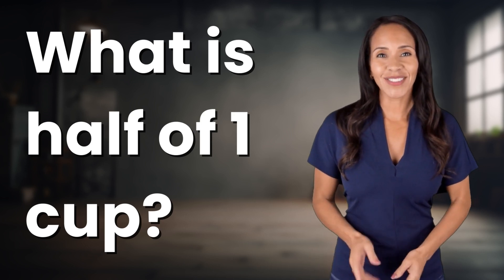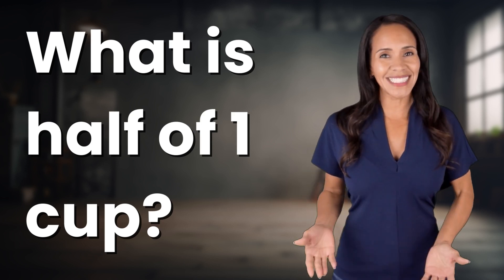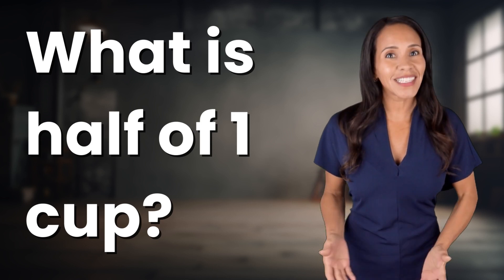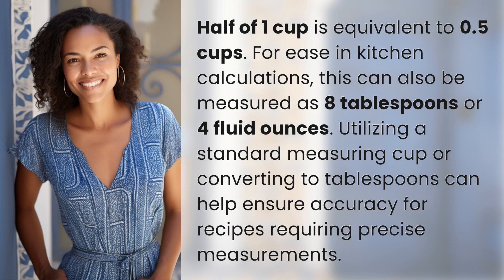What is half of 1 cup?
How to Measure Half of 1 Cup Easily 👉 Measuring 0.5 Cups 👉 Learn the simple kitchen hack for measuring half of 1 cup, equivalent to 0.5 cups, 8 tablespoons, or 4 fluid ounces. Perfect for accurate recipe measurements!

Laura S. Harris (2024, March 24.) What is half of 1 cup?
    🌐 AskAbout.video